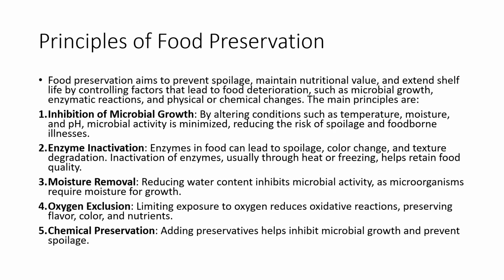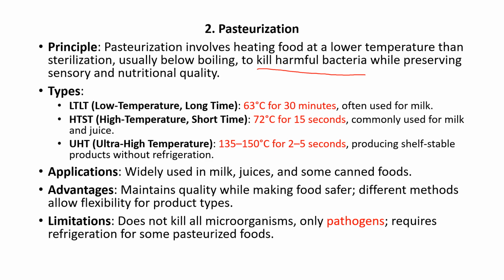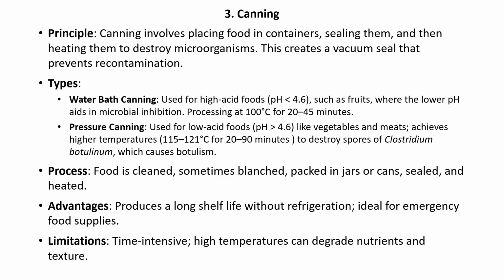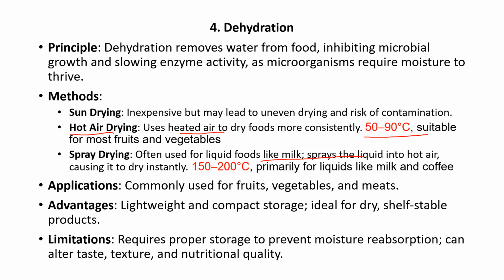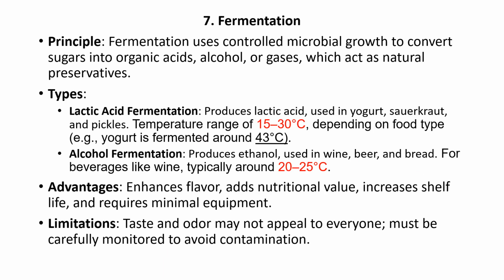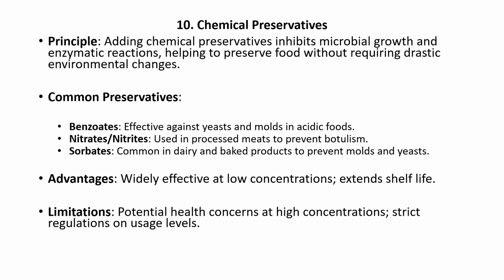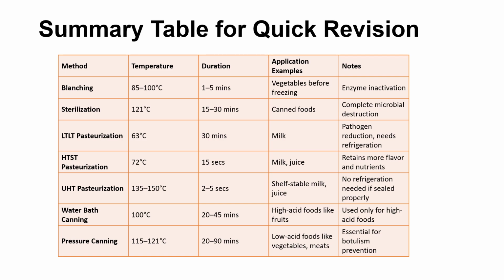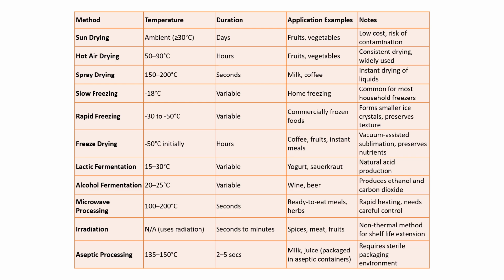KPSC Food Safety Officer Exam: Key Principles & Methods of Food Preservation Explained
"Studying for the KPSC Food Safety Officer Exam? This video provides a complete overview of the food preservation methods and principles essential for the exam. We discuss pasteurization, canning, dehydration, microwave processing, chemical preservation, and other techniques relevant to food safety roles. Each topic is explained with a focus on exam-relevant facts, helping you retain key information for better results.

Let’s make exam prep easier with step-by-step guidance on important food safety concepts!"